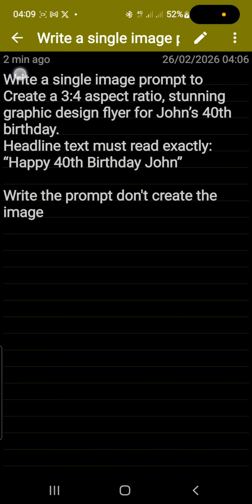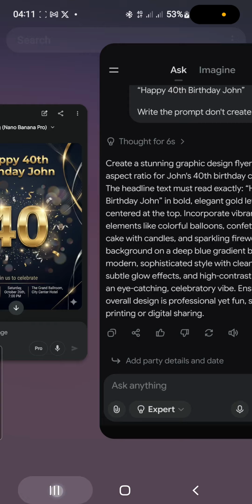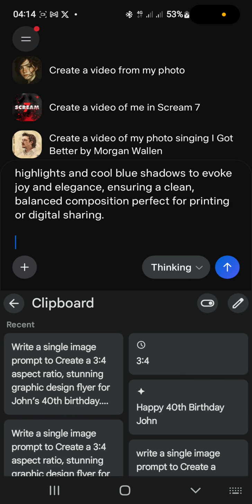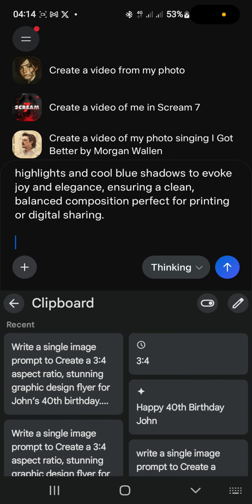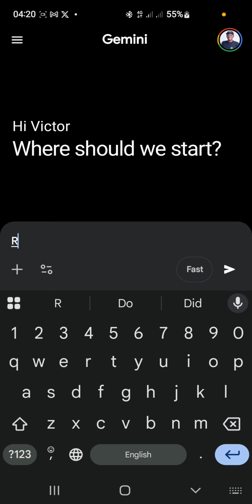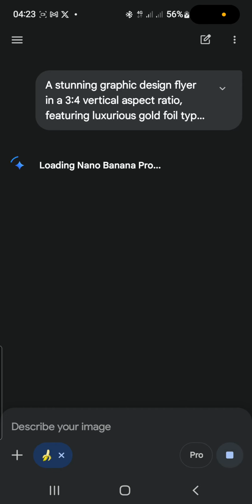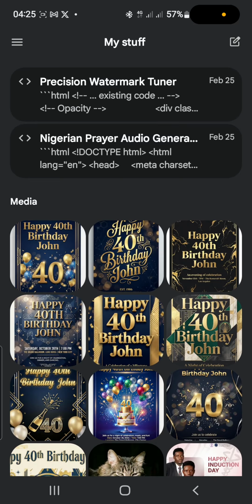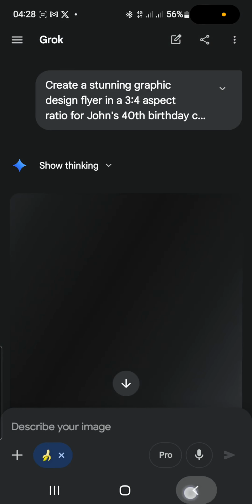Best AI for creating Nanobanana prompts